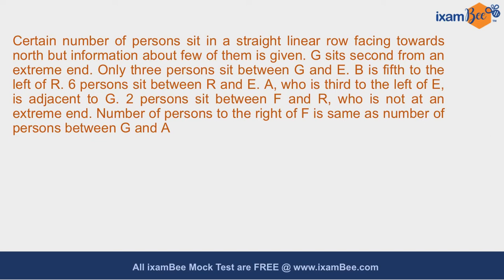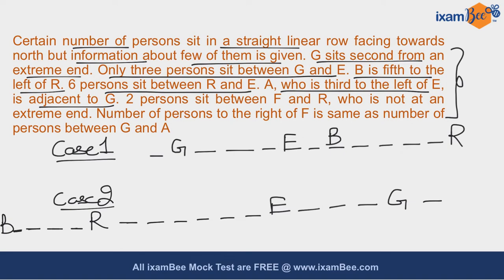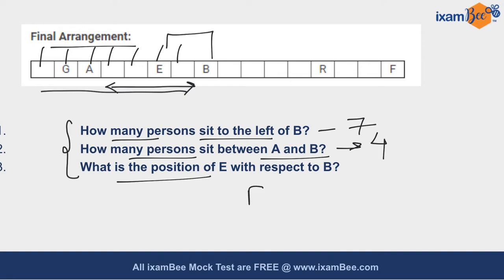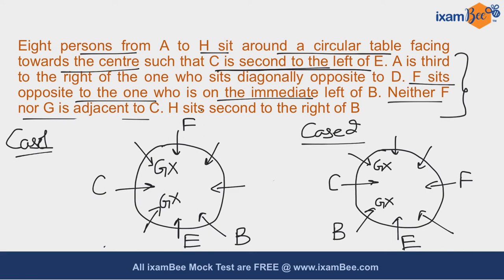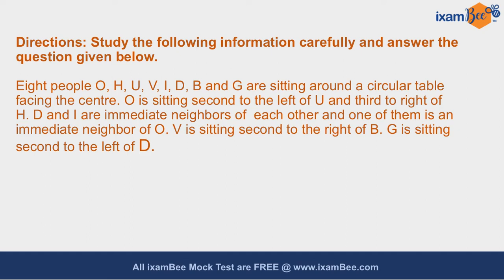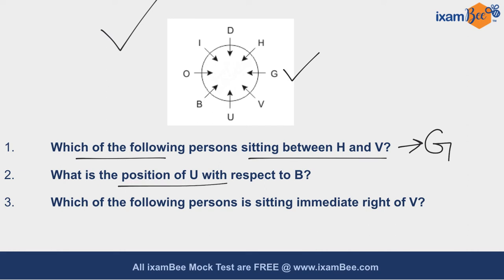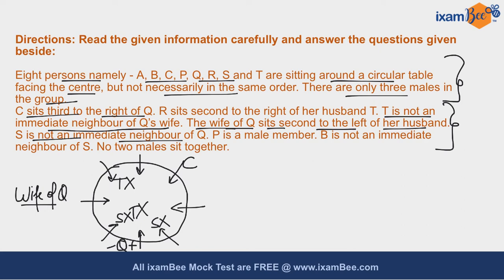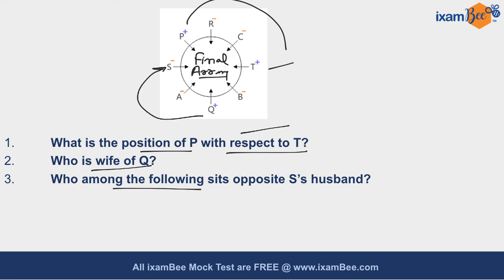Puzzle (Important Questions) | IBPS RRB PO/Clerk, Scale 2/3, IBPS PO/Clerk, SBI PO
Hello everyone, in this video, we have discussed some of the most important types of Puzzles that frequently come in the reasoning ability section of exams like IBPS RRB PO/Clerk, Scale 2/3, IBPS PO/Clerk, SBI PO, etc.